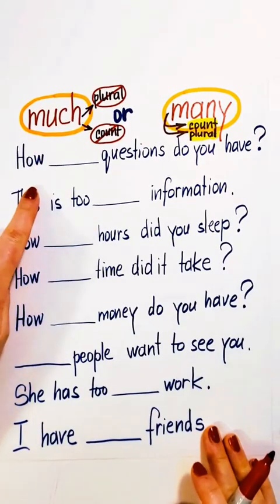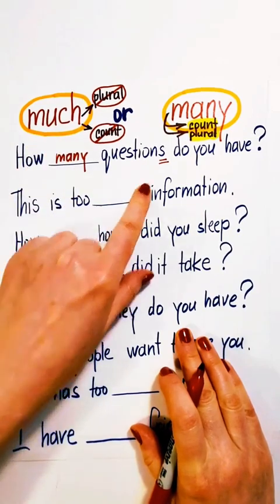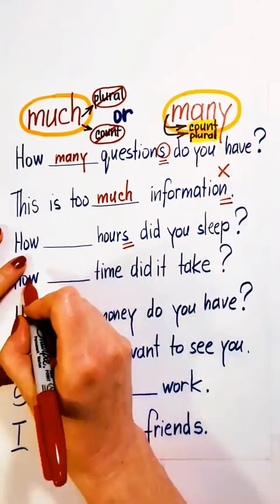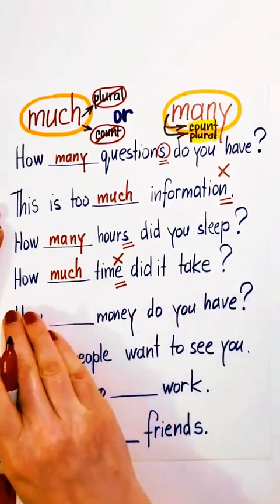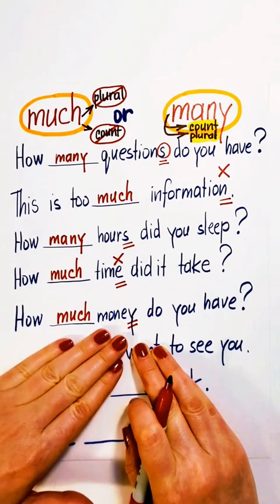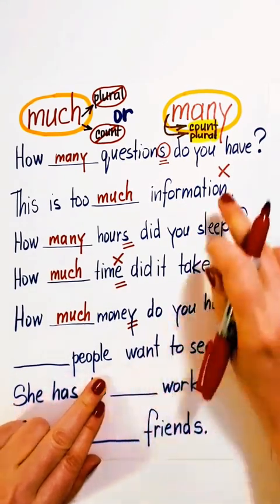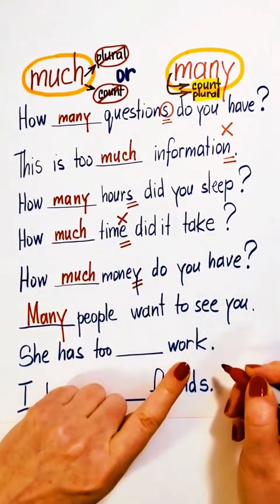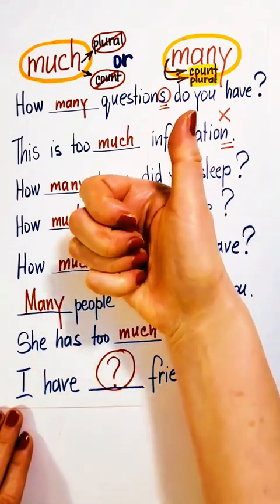MUCH or MANY | Learn Using Examples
Many students confuse MUCH and MANY.   These words can be learned in many different examples. See how MANY and MUCH are used in every example and listen to simple explanations. We break it down with easy classifications for everyone.  Hit play and boost your English skills! 🚀

If you want to practice grammar and reading more, click the link above to purchase a great book that I use in my classes to improve my students'  grammar and vocabulary.  The book is full of fun and interesting exercises.  Check it out!

Sharpie Permanent Markers